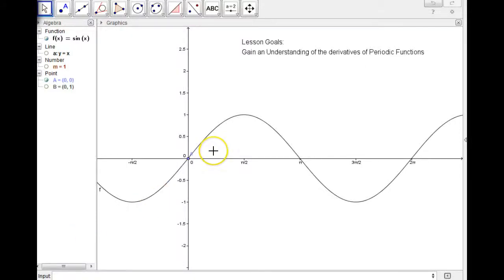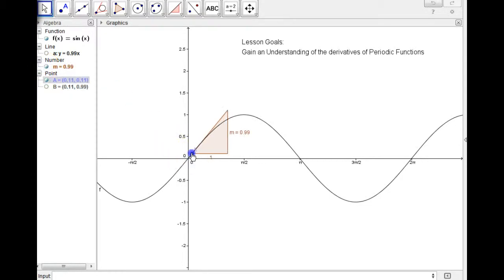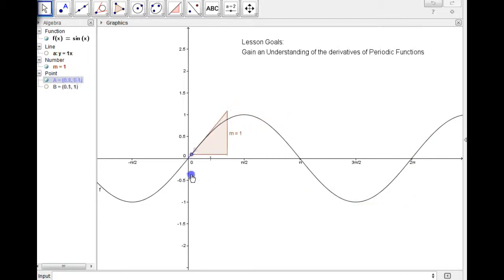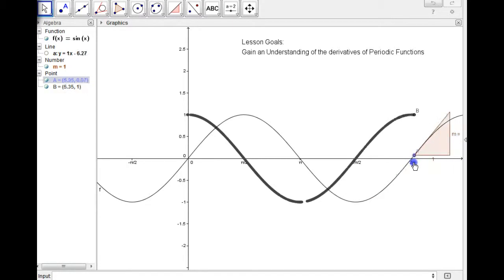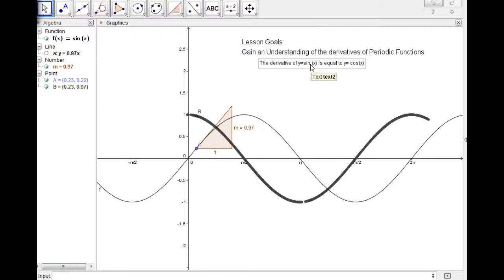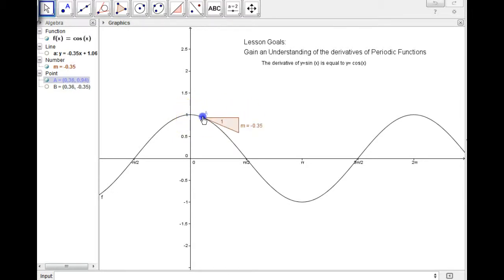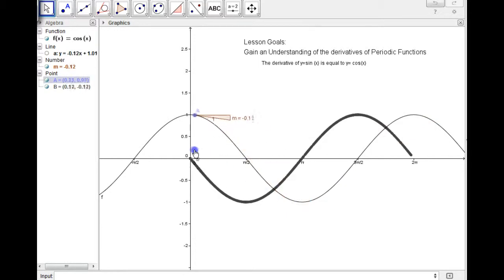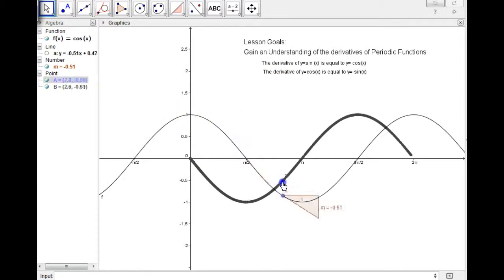Derivatives of periodic functions 1 A graphical explanation